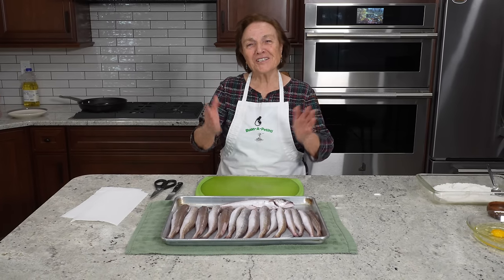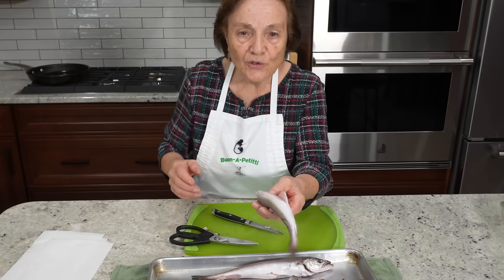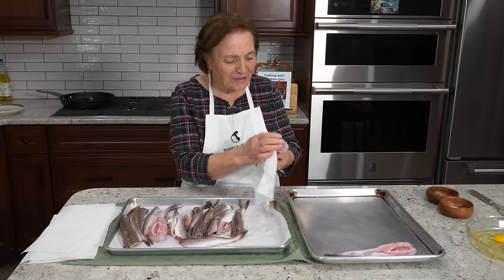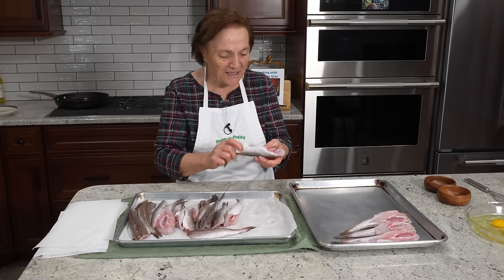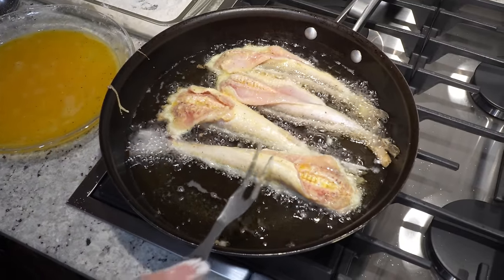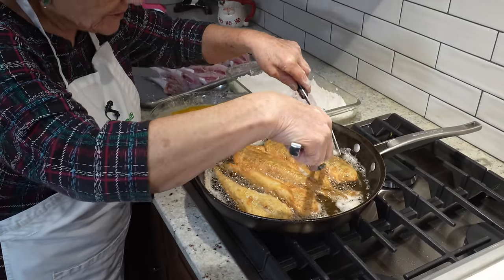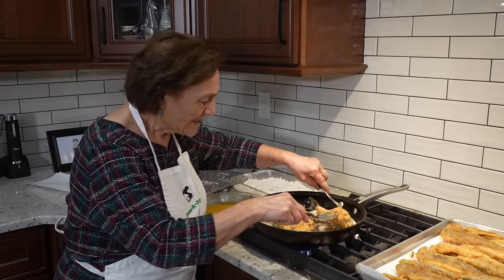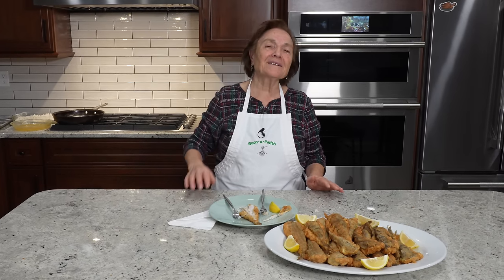Italian Grandma Makes Fried Whiting (Merluzzo)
FRIED WHITING:
3 lbs Whiting Fish
2 cup All Purpose Flour
4 extra Large Eggs
Salt
Black Pepper
Lemon Wedges

Rince whiting, pat dry with paper towels. Season on all sides with a dash of black pepper and dash of salt.
Place flour in a shallow bowl and mix in 1/2 teaspoon salt and ¼  teaspoon black pepper and ⅛ teaspoon cayenne pepper.
Place eggs in another shallow bowl and beat in ½ teaspoon salt and ¼ teaspoon black pepper. Mix well.
Fill a large frying pan with about ¼ inch frying oil set over medium high heat.
When oil is ready, coat fish in flour, shake off excess, then dip in egg wash and gently place in hot oil. Fry 3-5 minutes on both sides. Do not overcrowd the fish in pan and add more oil if necessary.
Serve warm or at room temperature with lemon wedges

Buon-A-Petitti Amazon Store

FAN MAIL:
Buon-A-Petitti

FAQ:
Who is this lady?
Gina Petitti was born in 1935 in Faeto, Italy. It is in the province of Foggia in the Puglia region of southeast Italy.  Her family ran a farm in Italy and she met her husband, Vito, in the same town. In 1970 Gina, Vito, and her 4 children immigrated to America. Gina’s husband passed away in 2012, but she is surrounded by a large family, which includes 9 grandchildren, and lives 5 minutes away from her eldest daughter in New Jersey. Gina enjoys making food for her family in the same old fashion ways as she was taught by her mother and grandmother in Italy, and also new things she has subsequently learned from family and friends in America.  She also enjoys gardening, and being an active member of her local Church.

Where does Gina get her recipes?
Most of these recipes are from what she learned growing up in Italy, but some of them have evolved over time. She has also learned new recipes from friends and family in America. She is always eager to try new things.

Why is no one helping her in the video?
Grandma Gina doesn’t want help! Usually, it’s because we will slow her down or not do it “her way.” For the videos we only show her, but when the camera cuts we jump in and help form the cookies or prep for the next step.

Why don’t we buy her a new...?
Grandma Gina has a closet and garage full of new gadgets, spoons, forks, pots, etc… but she doesn’t like them because she is used to doing it with her old tools. She has fun getting her hands dirty!

Who is behind the camera and behind the scenes?
Grandma Gina’s retired son-in-law, Nick, does the filming, editing, production, and channel management.  Her daughter, Maria, helps with food preparation, kitchen setup and fan support.  Also, Grandma Gina usually has one or two grand-kids in the kitchen to help.

Does Gina read the comments?
We print out and show her how much love she gets from all her viewers, and she is very thankful and hopes you enjoy her cooking! Your comments bring her lots of joy, laughter, and inspiration to make more videos to share with you.